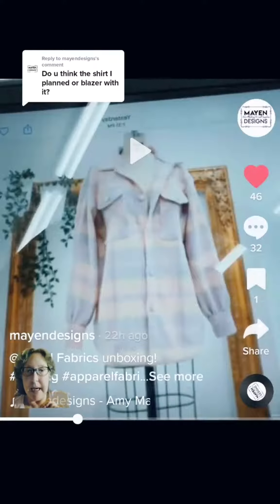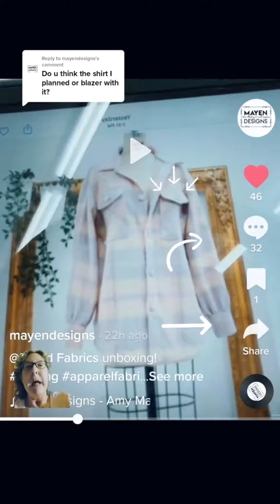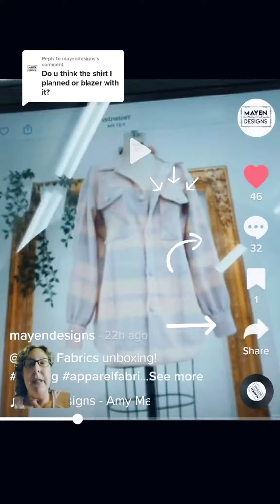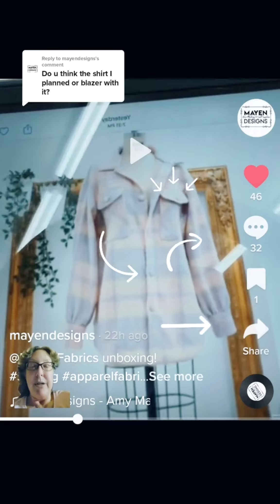Sometimes when you buy fabric online you have to be a bit of textile sleuth! greenscreen sewing #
Sometimes when you buy fabric online you have to be a bit of textile sleuth!